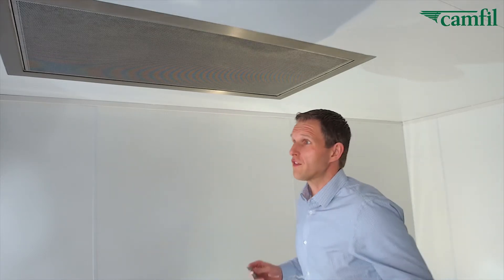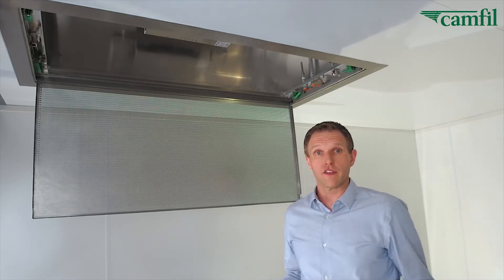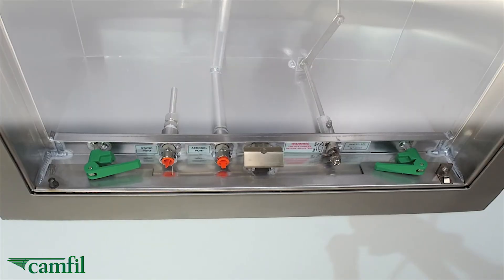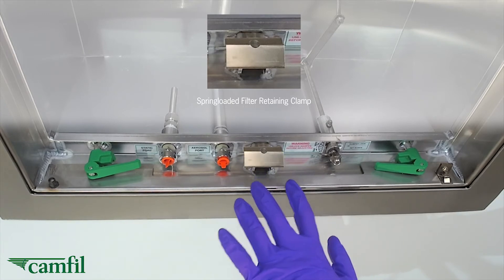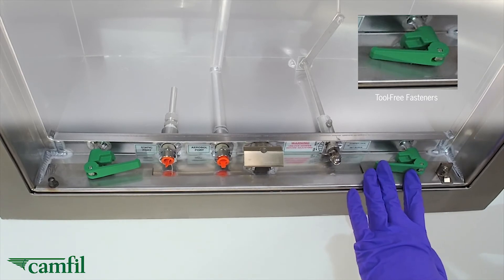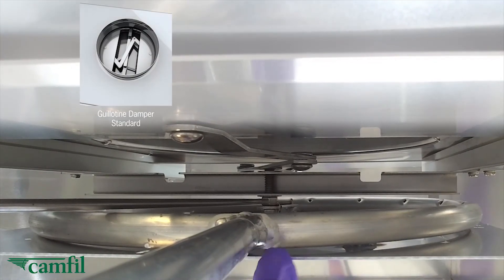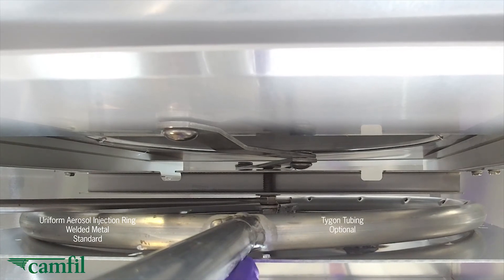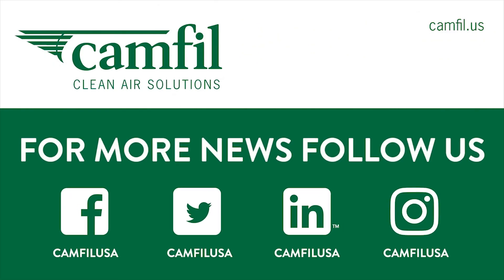Camfil Pharmaseal Generation II Terminal HEPA Housing Spotlight Features Video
Camfil USA Inc. - Matthew Crouch, Director, Clean Process & Industrial Segments, spotlights features of Camfil's Pharmaseal Generation II Terminal HEPA Housing